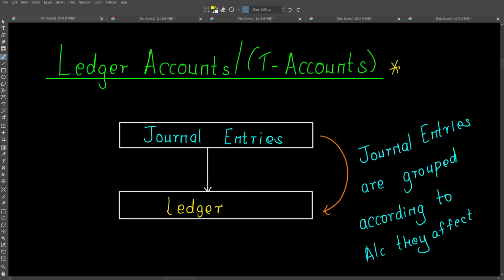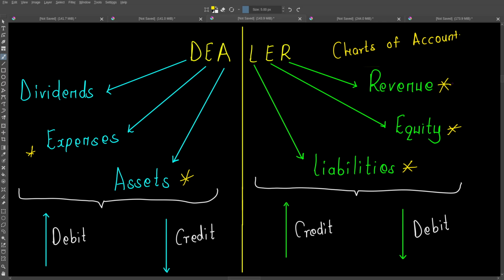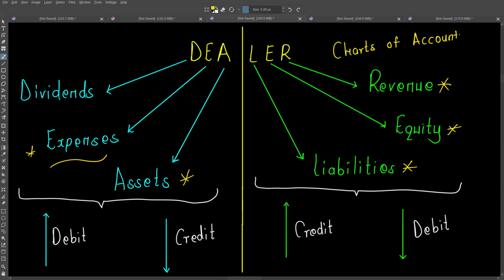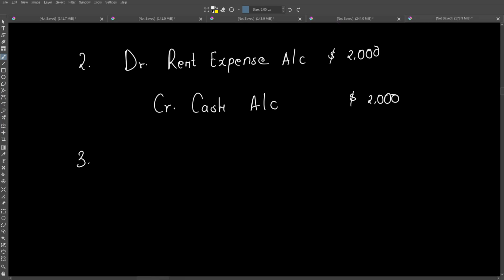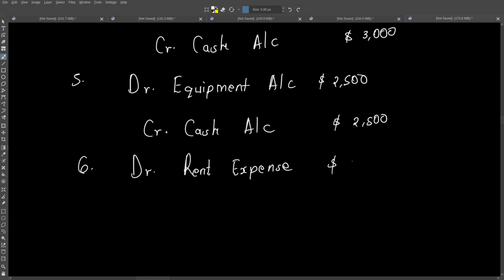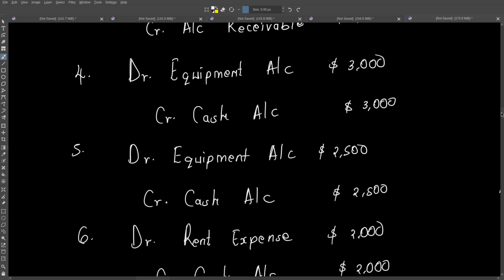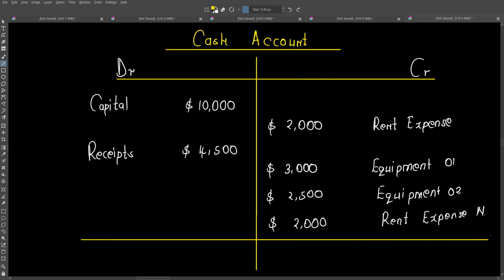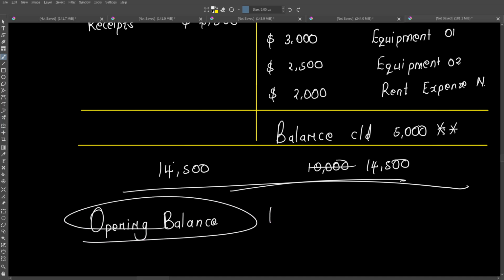T Accounts - Ledger Accounts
Master Ledger Accounts and you'll understand how every transaction flows to the ledger listings.